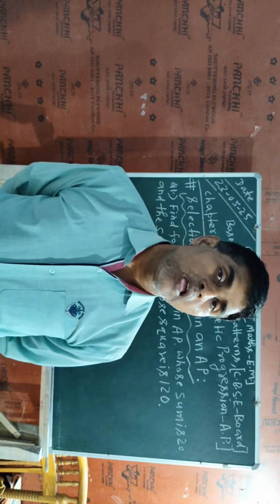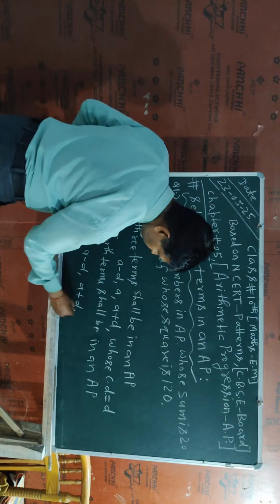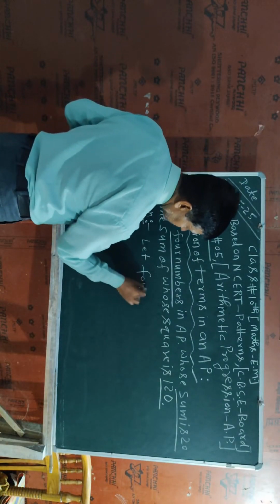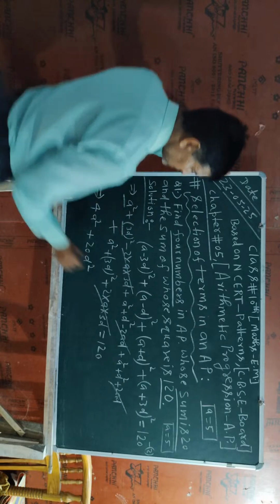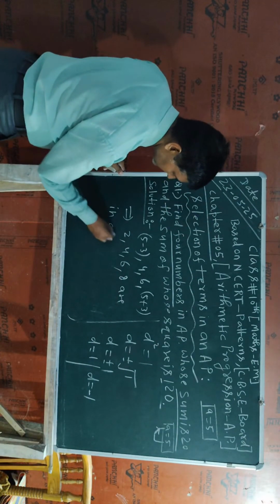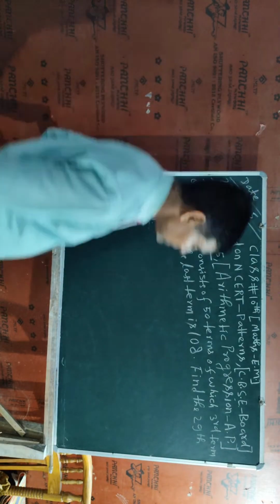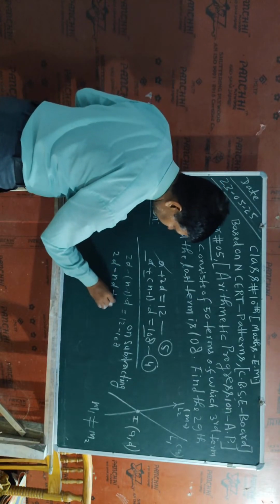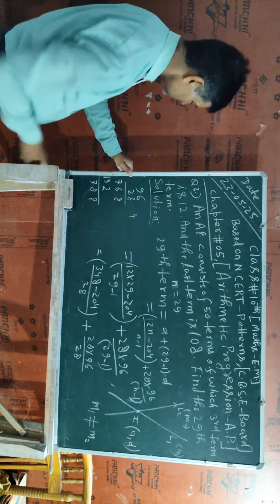Application & Concepts of an Arithmetic Progression CLASS #(10th-MATHS-E.M)., PART-09, NCERT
numericals in arithmetic progression